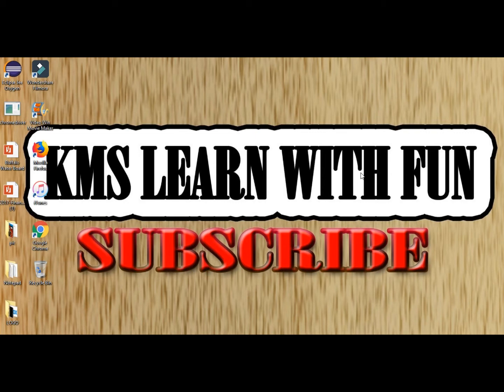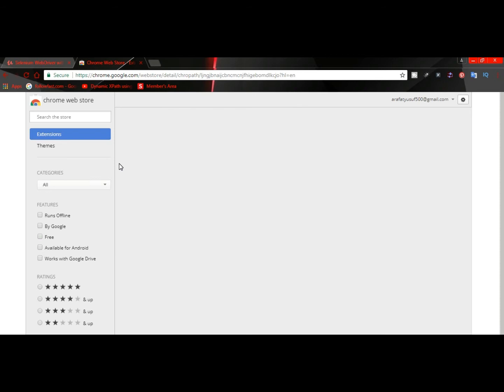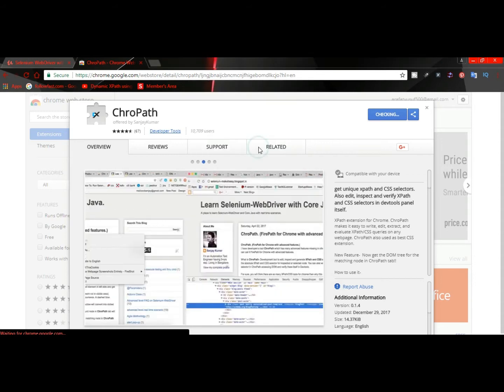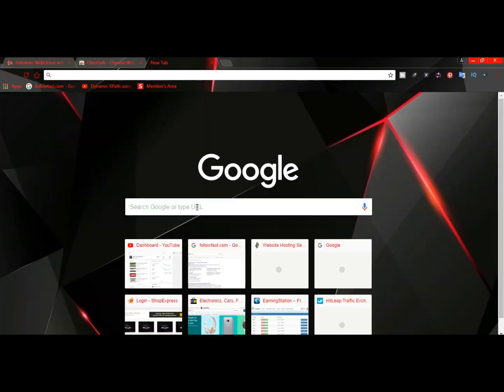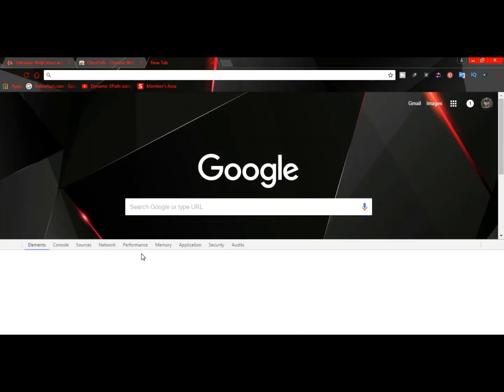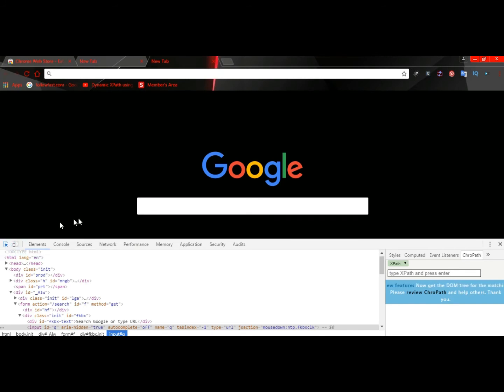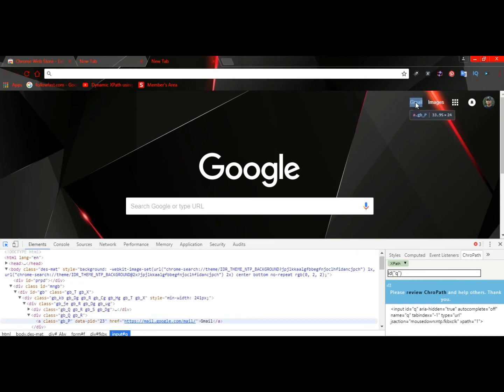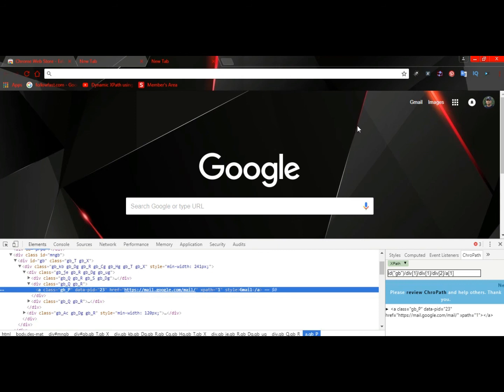How To Use ChroPath _Chrome-browser New Extension (add-ons)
How To Use ChroPath _Chrome-browser New Extension
kms learn with fun
chropath is another extention just like firebug for firefox
firefox is no more available in firefox
you can use chropath instead of firebug